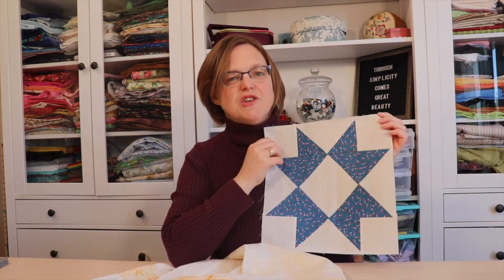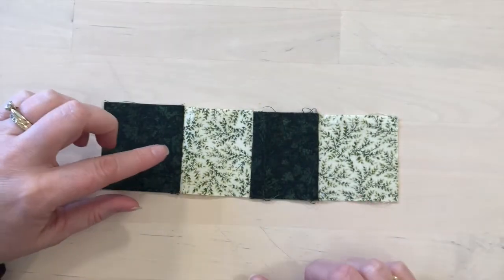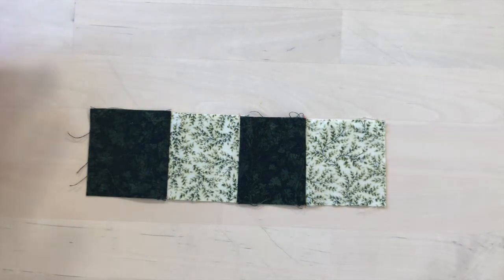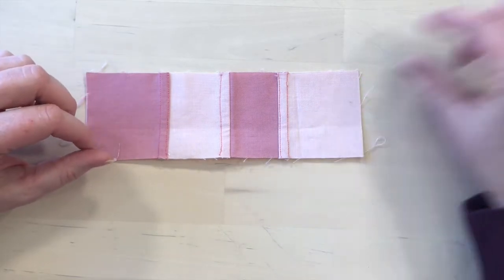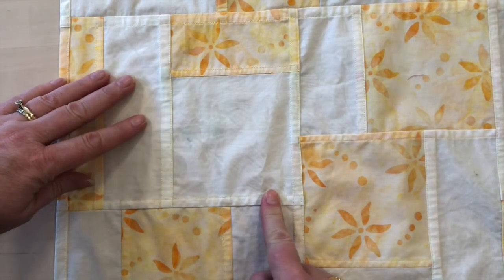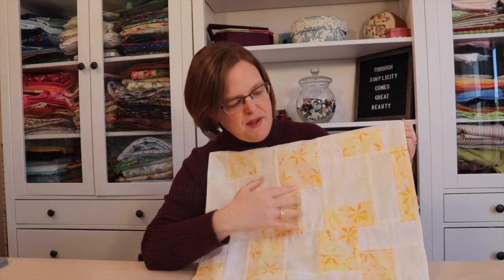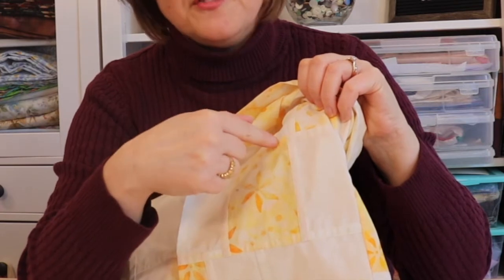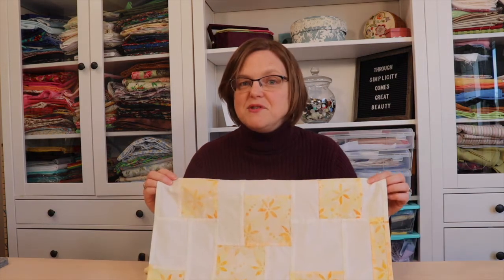Why are pojagi seams different from quilting seams?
Modern pojagi seams give a unique style of reversible patchwork.

Although it might look like quilting, the same rules do not apply. Learn how to stitch projects using these seams and what to avoid.